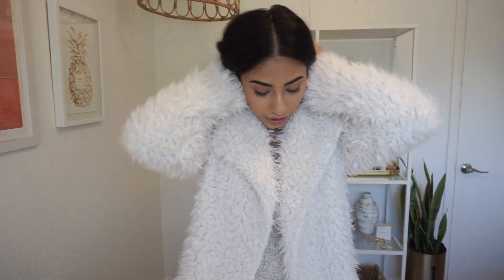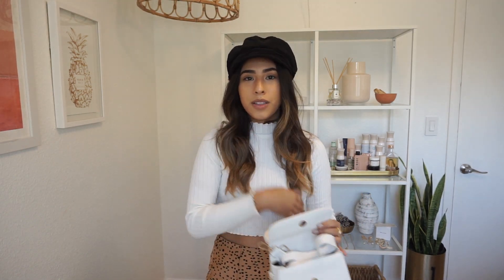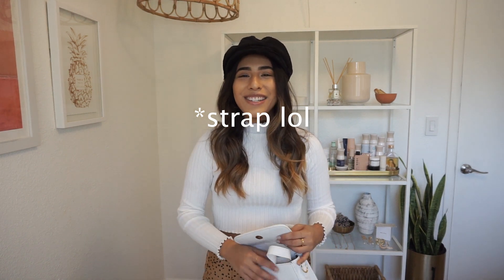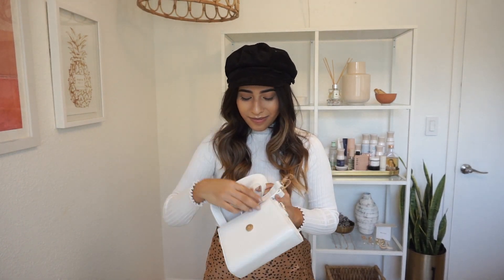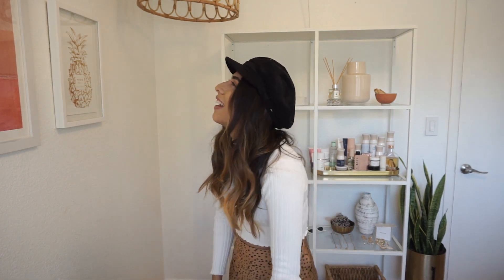FALL TRY ON HAUL (PRINCESS POLLY, MISS LOLA, NASTY GAL & MORE)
Today's video is a good ol' fall fashion haul! I added some pieces  to my fall wardrobe from some of my favorite shops including Princess Polly, Miss Lola and Nasty Gal. I hope you enjoy the video! xo

MUSIC
Jeff kaale - Mint Leaves

Some links above are affiliate links from which I get a small commission, which does not affect you as a customer at all, but helps me to keep on making videos for you. All opinions are my own!